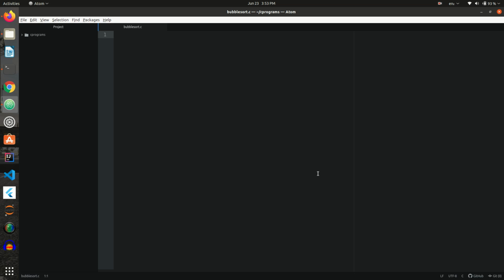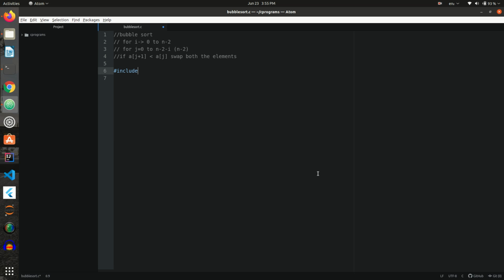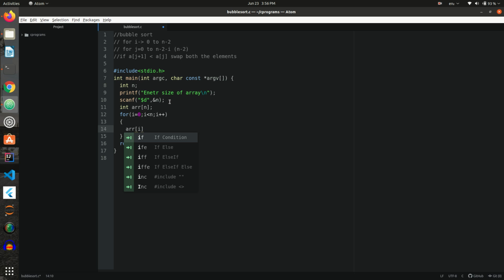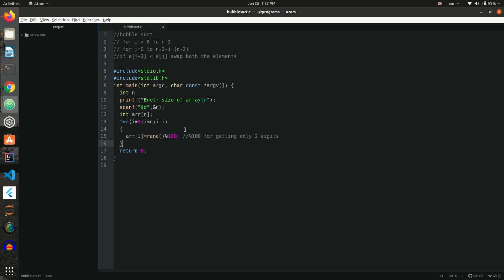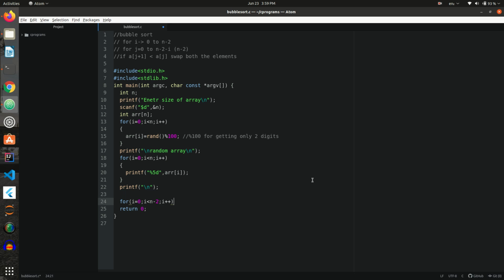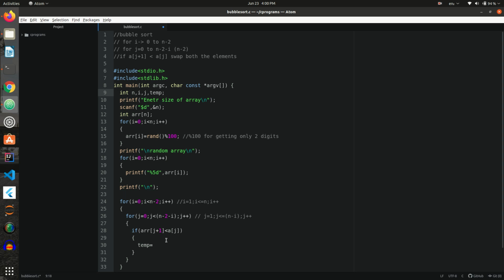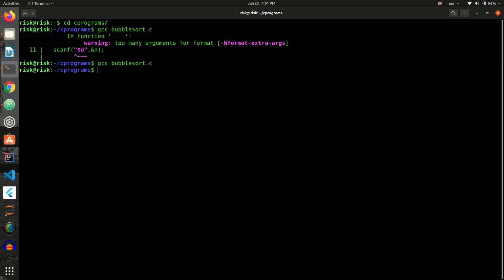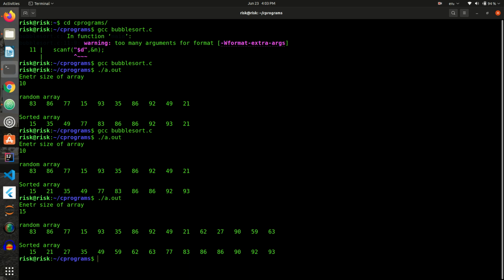How to write bubble sort in c?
Compile bubble sort in c in 10 minutes!

Understand Sustainable Energy | NCERT | Class X| Science in 4 minutes

Understand "Human eye and the colourful world"| part-1|Class X| NCERT | in 4 minutes